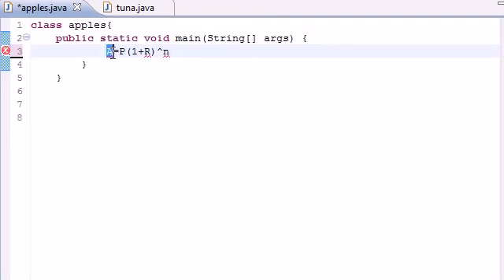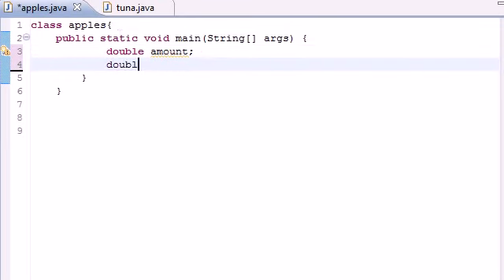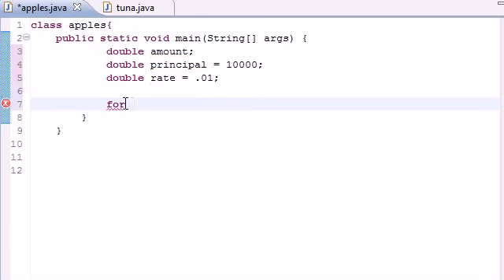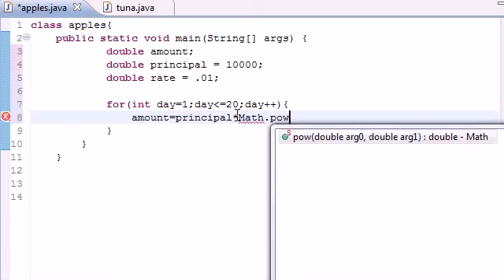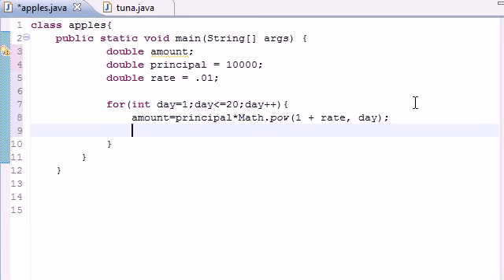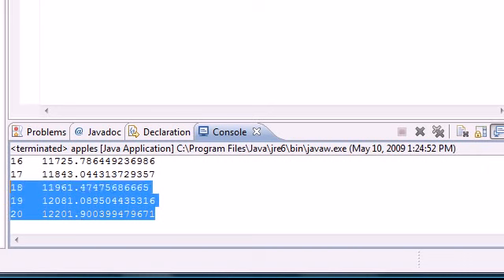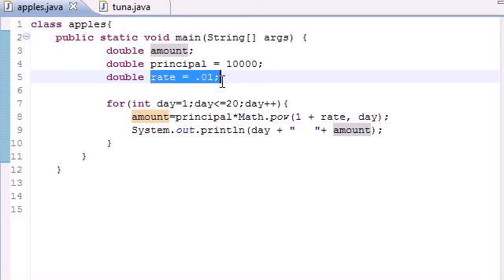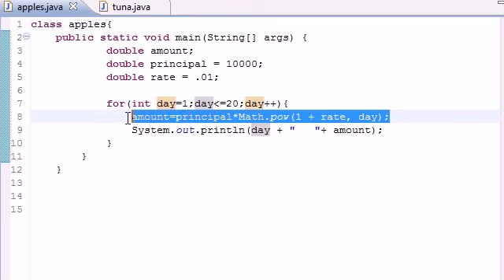Java Programming Tutorial 23 Compound Interest Program